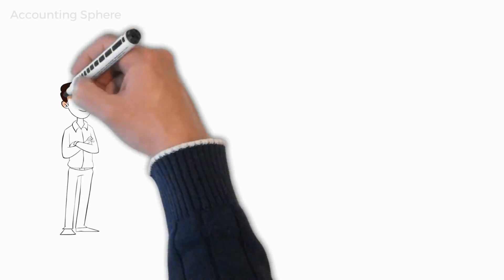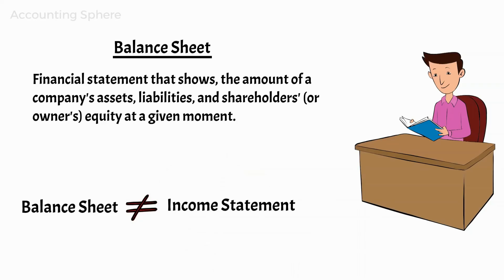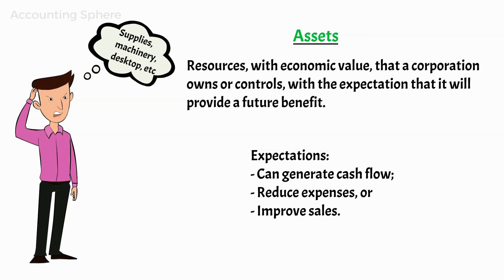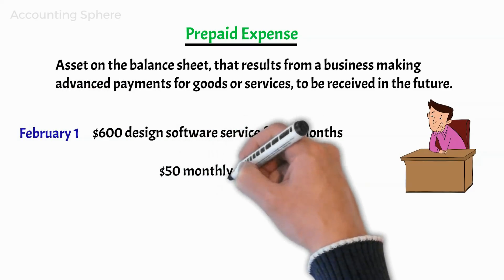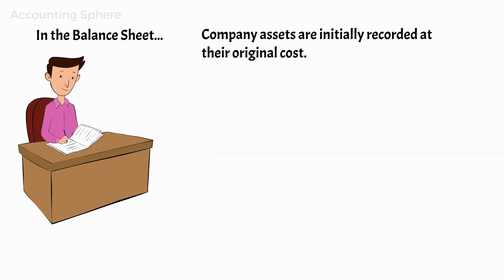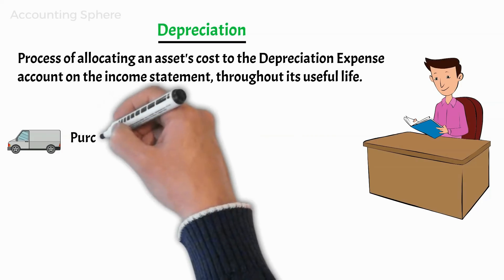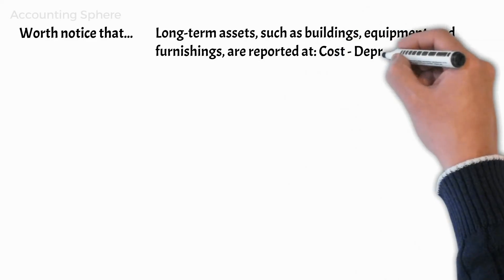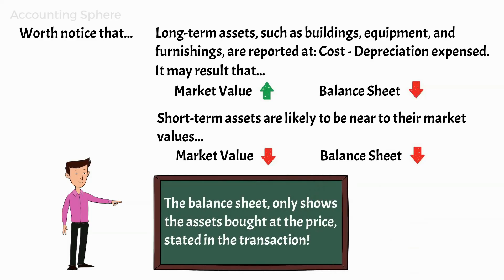What Are Assets? | Assets On A Balance Sheet (Assets Accounting Examples)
What are Assets in Accounting? Businesses need assets to be sustainable. They leverage assets to grow their business, pay off debt and more.

In this video, we will go over what assets are, how they work, reveal practical examples and go through a practice problem. Assets could be cash, accounts receivable, buildings, land, investments and more. I will go through many examples of assets in accounting for you in the video!

In this video, we will go over what assets are on the balance sheet, how they work and reveal practical examples! Assets could be cash, accounts receivable, buildings, land, investments and more. I will go through many examples of assets in accounting for you in the video:
▪balance sheet explained
▪accounting balance sheet
▪assets accounting
▪prepaid expense
▪net realizable value vs original cost
▪depreciation

assets on a balance sheet is a WARM topic and I did my best to produce this video and to provide you the most effective information in a brief and, as well, as easy way to understand.

⏱️TIMESTAMPS
00:00 Intro
00:42 John's business idea
01:08 Balance Sheet
02:00 Assets
03:20 Prepaid Expense
04:38 Net Realizable Value vs Original Cost
08:04 Depreciation

If you would like to learn more about balance sheet explained, accounting balance sheet, Assets Accounting, I advise you to take a look at our various other video clips

Do you wish to Embed this youtube video?
Below the vid , click the SHARE button. After that Click Embed button. From the box that appears, copy the embed code.